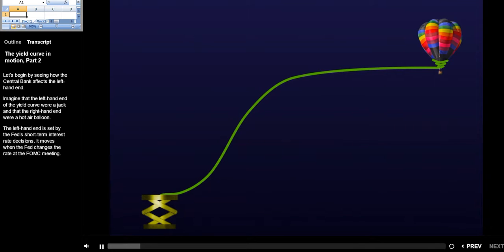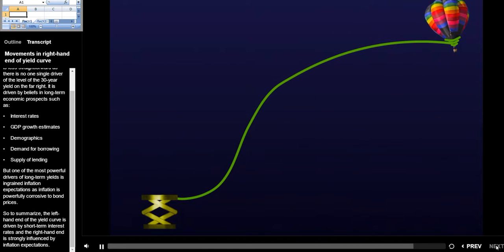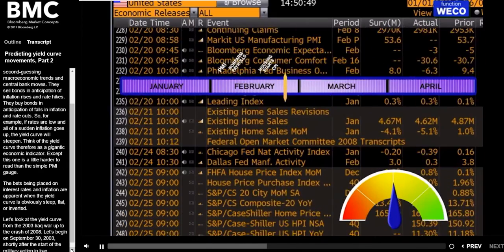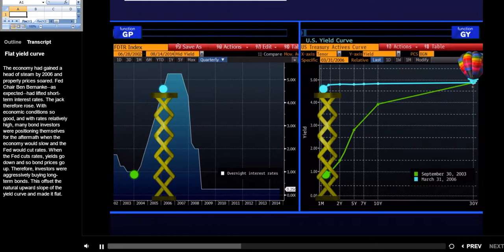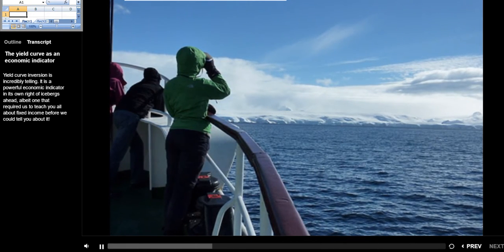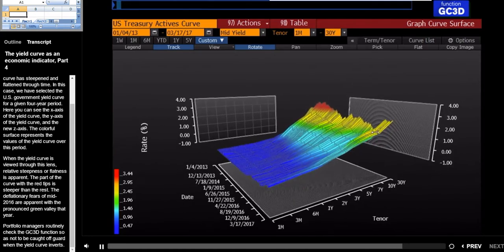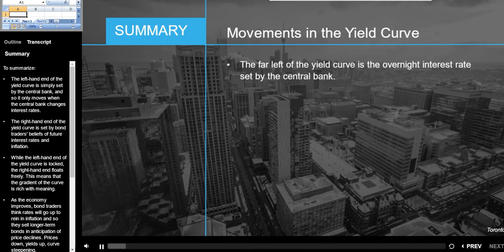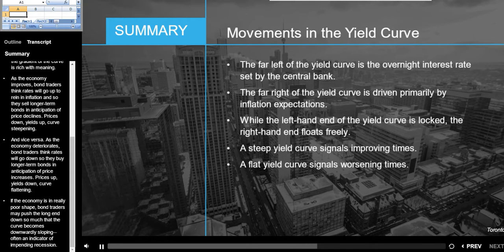m o ve me nts ye ild cu rv e2